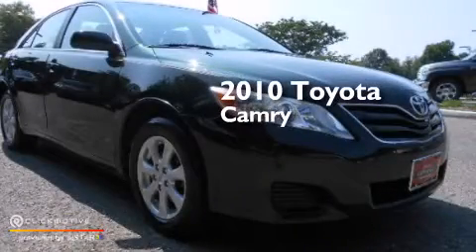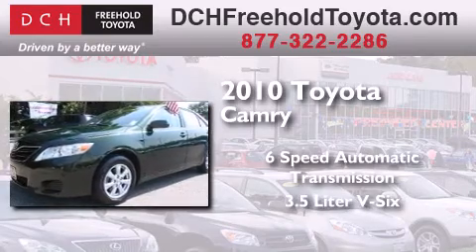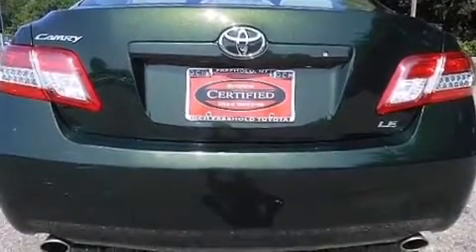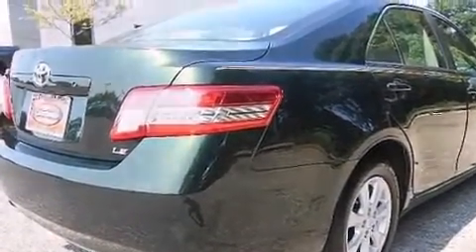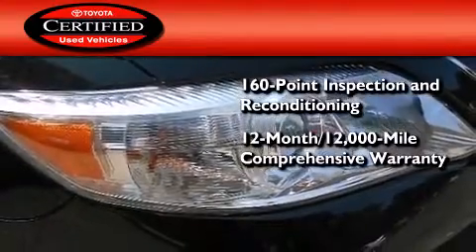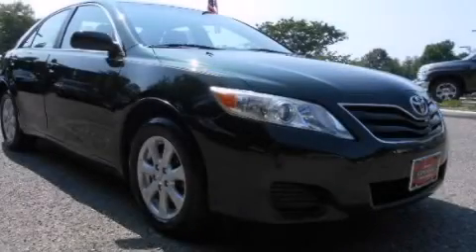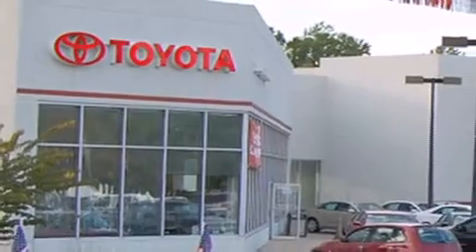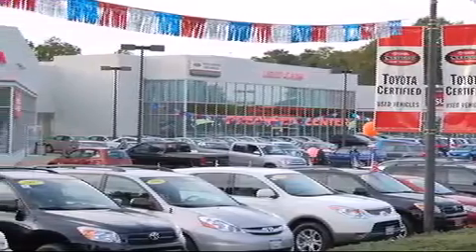2010 Toyota Camry Certified Freehold NJ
We've been honored to serve the Freehold NJ area , we promise that your experience at our dealership will exceed your expectations ! Year : 2010 Make : Toyota Model : Camry Engine : V6 3.5L Trans . : Automatic Exterior : Spruce Mica Miles : 82,268 Interior : Gray Stock : FT41579A DCH Freehold Toyota 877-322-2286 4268 Route 9 South Freehold , NJ 07728